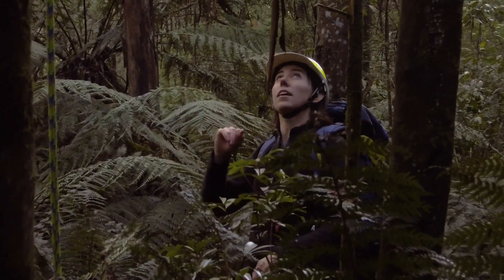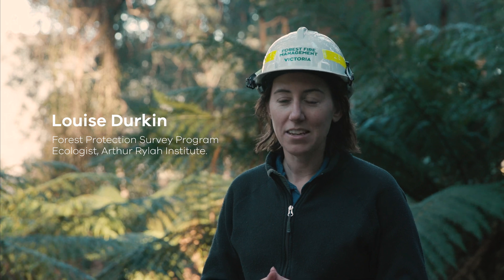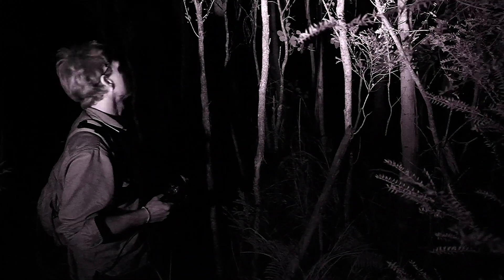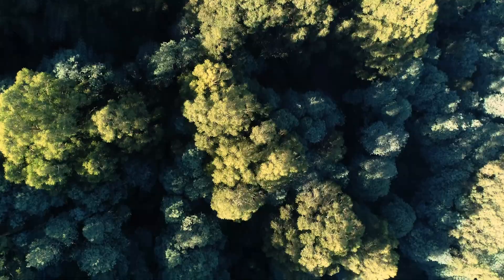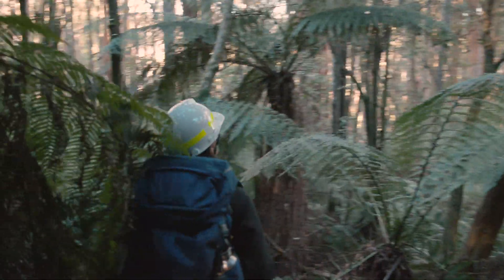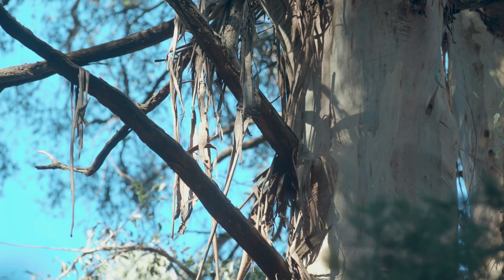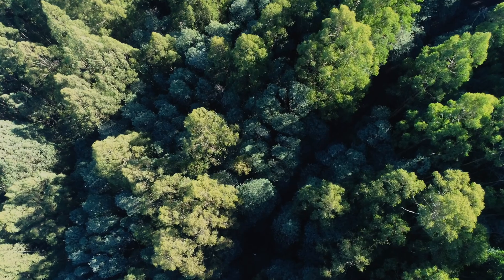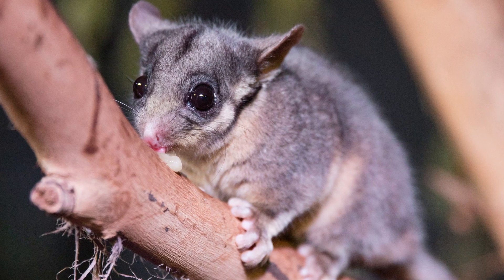Forest Protection Survey Program - Leadbeater's Possum Survey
The Forest Protection Survey Program aims to detect and help better protect animals and plants that are either threatened or of high conservation value in areas of State forests that are scheduled to be harvested.